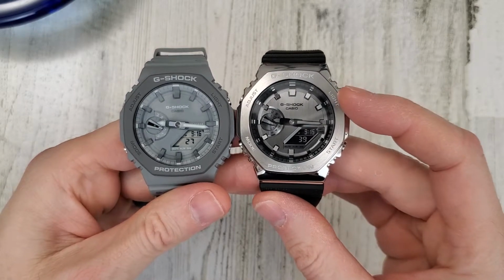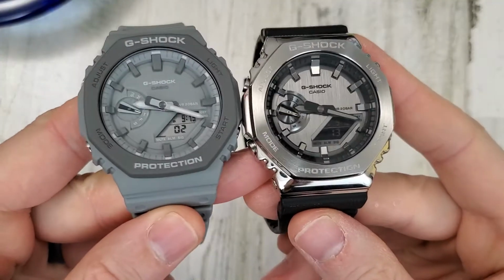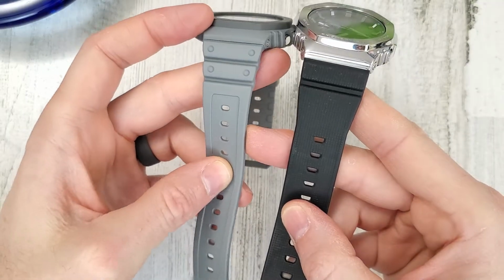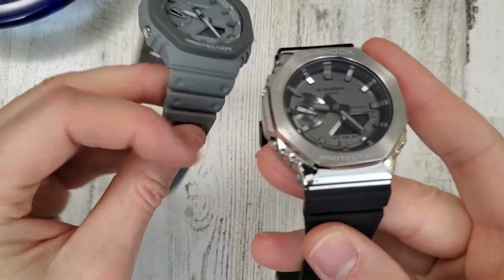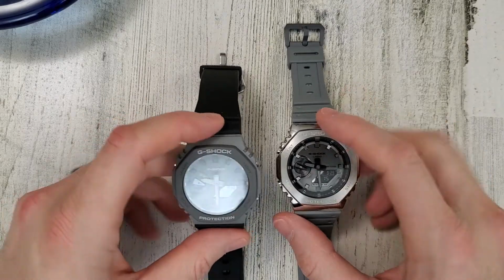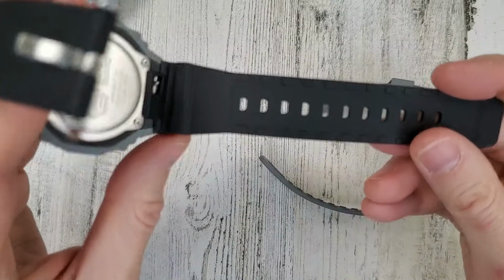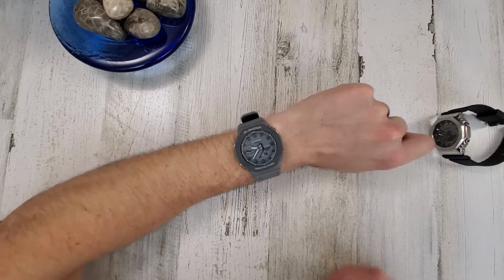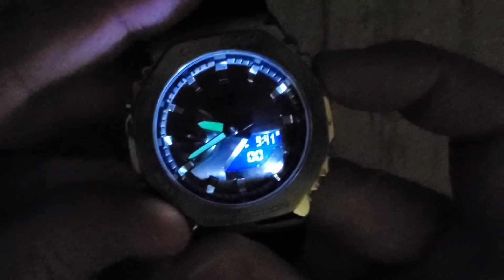Casio GM2100-1A vs GA2110-8A / Metal Bezel vs Resin Bezel - Which One is Better?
Which one would you pick?  Yea, I know both, LOL.